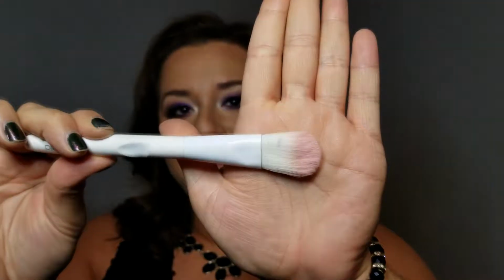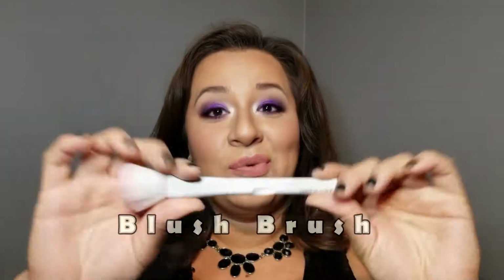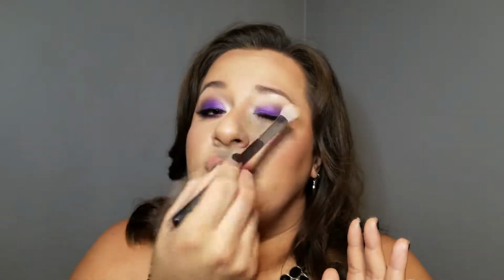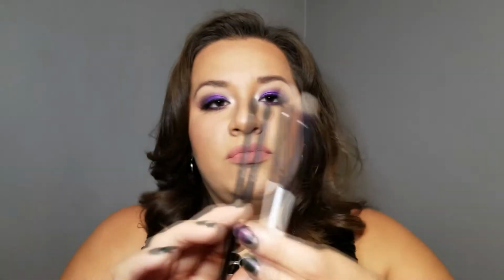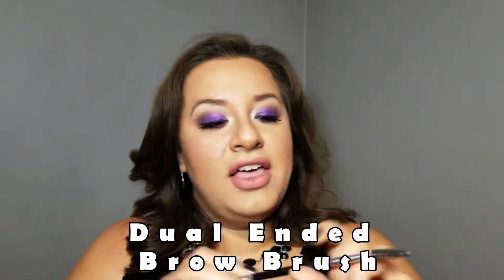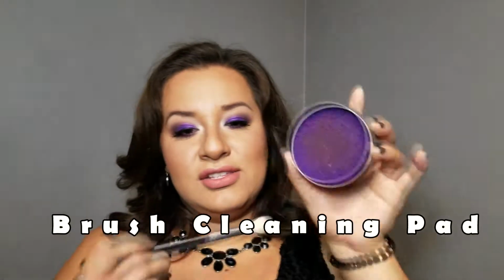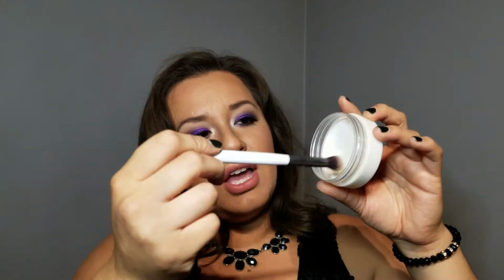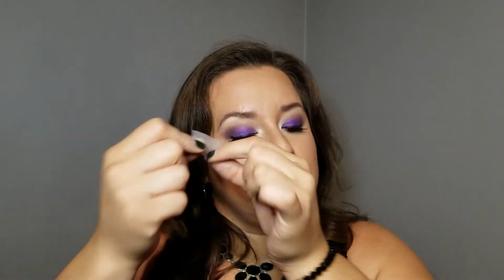Brushes for Beginners!!!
Today we will be going over ALL types of makeup brushes and tools that will help you create all the looks you want. We will go over their names and how they're used.

Brush Kits I talked about in the video:

AOA Brushes - $

E.L.F Cosmetics - $/$$

BH Cosmetics - $$

Morphe - $$$/$$$$